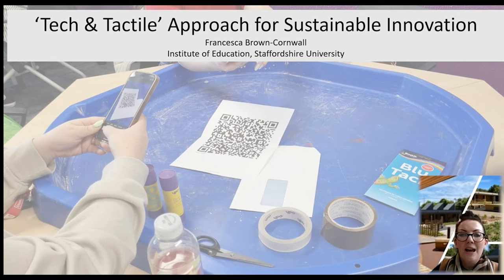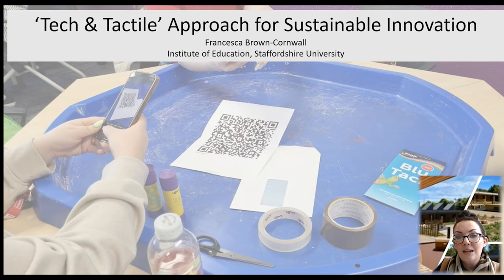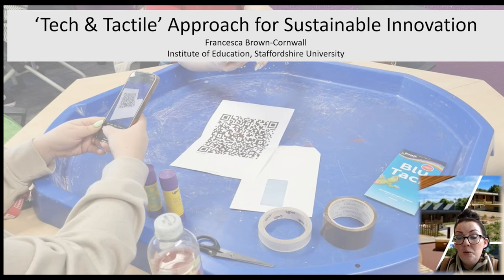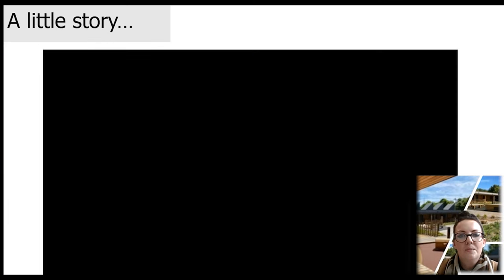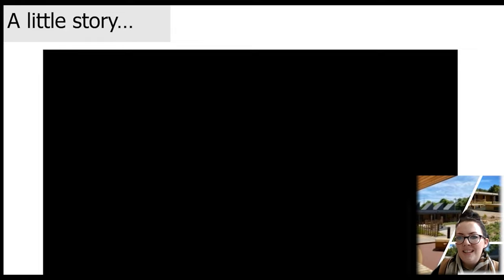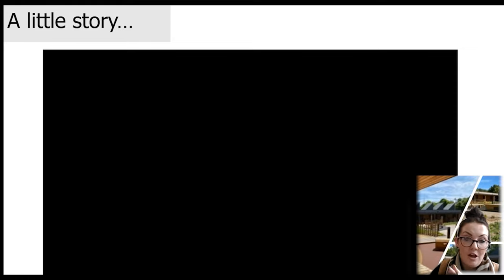TILE Webinar 4 - 'Tech & Tactile' for sustainable innovation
Francesca Brown-Cornwall discusses her Tech & Tactile approach and how it has impacted her classroom